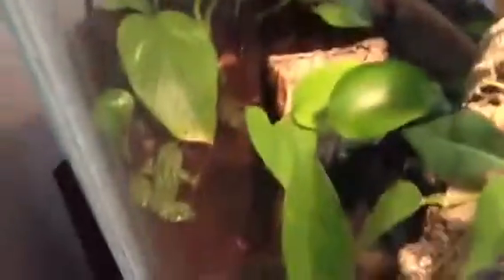Fire bellied toad/ dragon agama community tank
This is my tropical community tank that is half land half water and houses 2 fire bellied toads and one dragon agama